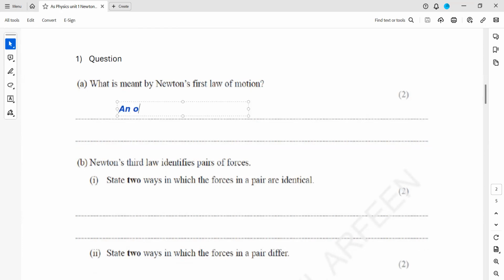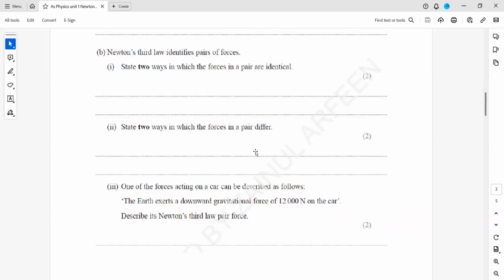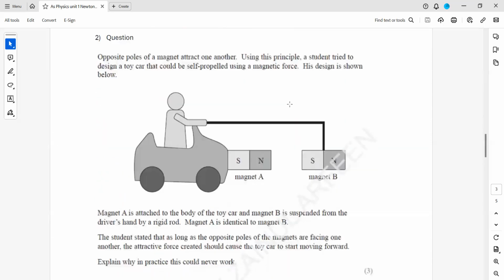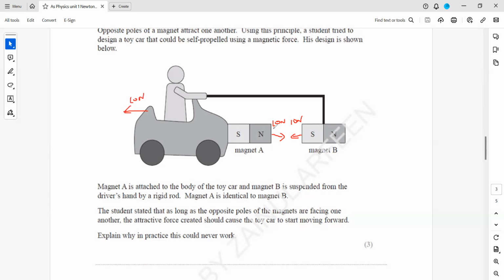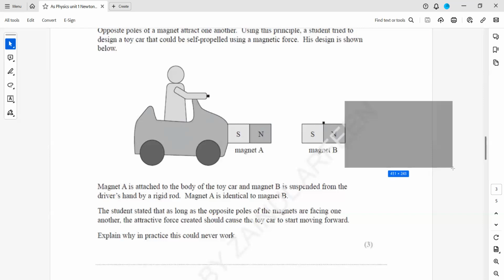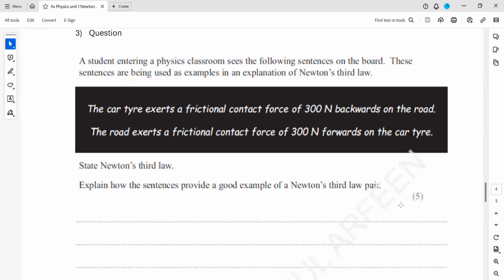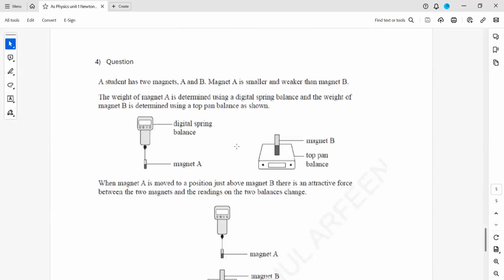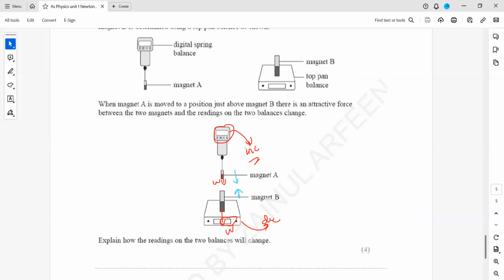Newton's law Pop Quiz 1 As Physics